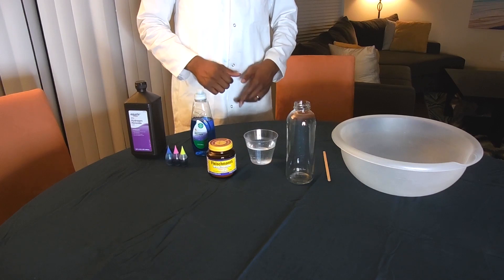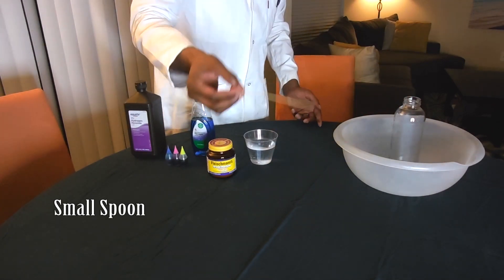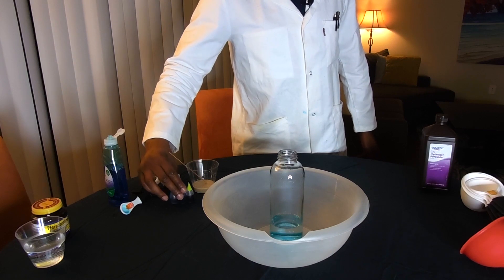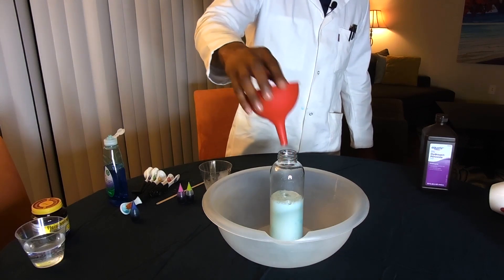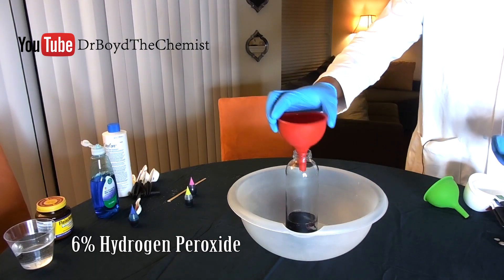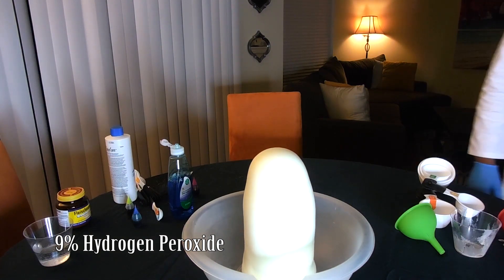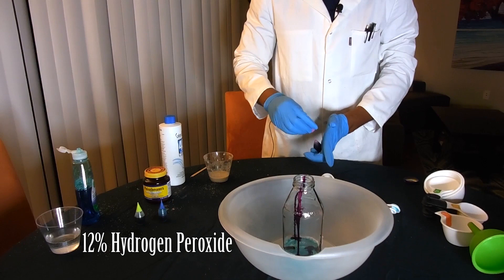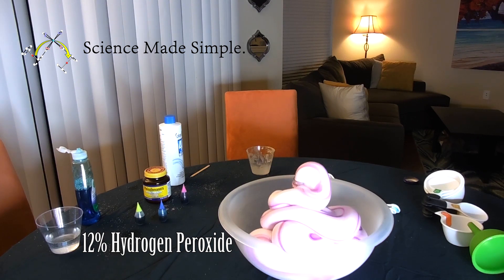Elephant Toothpaste Demonstration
Dr. Boyd performs the popular Elephant Toothpaste demonstration.  If you want to try it too, just follow along!

Note 1:  DO NOT eat or put the foam in your mouth; it is not actually toothpaste or ice cream (it just looks like it).

Note 2:  Oxygen is the gas that we form in this reaction, and it is the gas that is trapped by the foam.

Note 3:  The oxygen gas forms because the yeast remove oxygen from the hydrogen peroxide.

Note 4:  The foam consists of just soap, water and oxygen gas, so it can be cleaned up with a sponge.